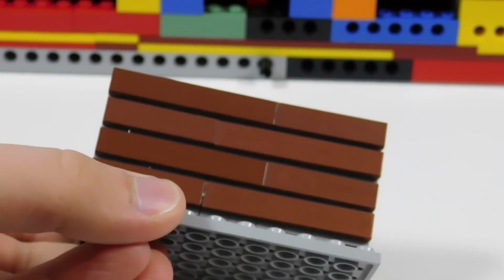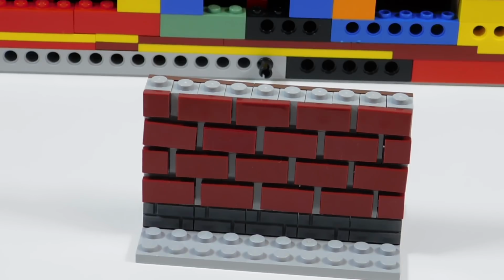Outskirts of Saint Lô in Lego Episode: 13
This is episode thirteen in my building series: Outskirts of Saint Lô in Lego. In this segment I work on the last hedgerows and outlining buildings.